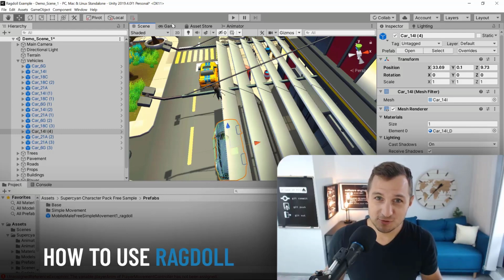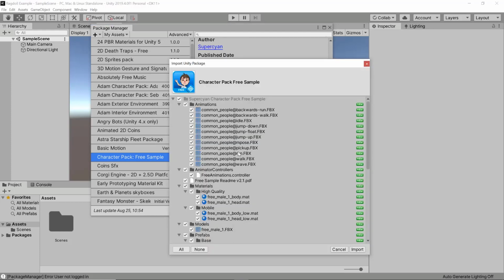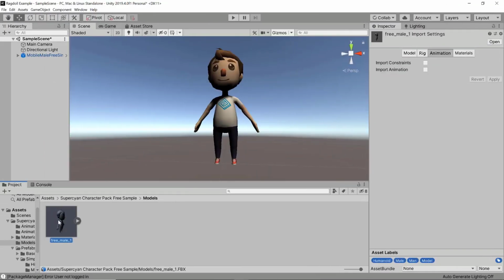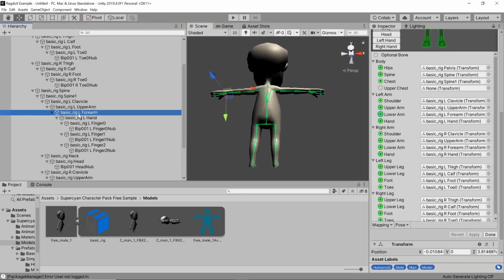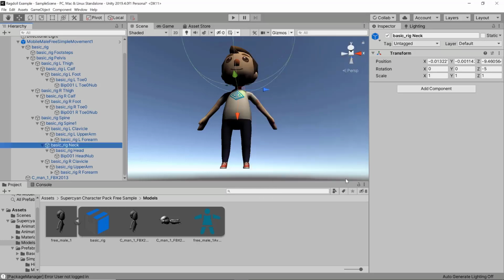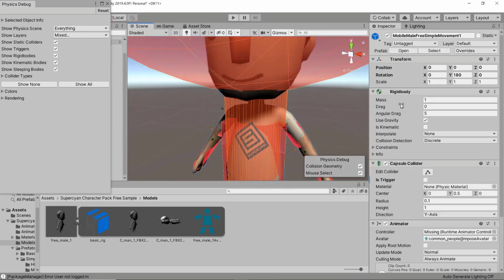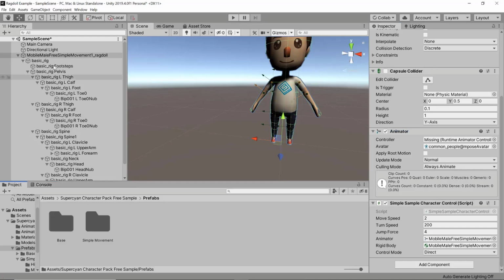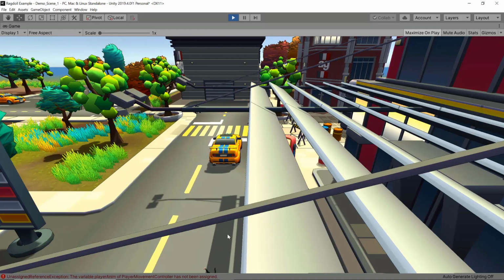Unity RAGDOLL PHYSICS Made easy!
Get your RAGDOLL PHYSICS ready for your very own Unity game! let´s do this!

And also! Here are the links!

And if you are feeling really generous, consider tipping us a coffee! ☕

And we promise to create more cool content for you!

What is Ragdoll in Unity?
Unity has a simple wizard that lets you quickly create your own Ragdoll. You have to drag the different limbs on the respective properties in the wizard. Then select create, and Unity will automatically generate all Colliders, Rigidbodies, and Joints that make up the Ragdoll for you. This allows you to do a combination of physics and “animations” so the object behaves as a normal body would.

Basic Requirements
Understanding of the Unity Game Engine
Knowledge of the Unity Animation, Rigidbody & Collider Component

How to create Ragdoll in Unity
Create a new Unity Project
Here I am using the latest version of Unity 2020.1
Save the project with a name and 3D Templates.

Unity Hub – New Project Creation
Download 3D character from Asset Store
There are many Animated 3d models available on the Asset Store.

Downloading 3D Asset from Asset Store
Import downloaded character to your project
Open the Package Manager and select this downloaded character.
Import the character model to the current project.

Import 3D Asset
You will find the model in the Project Window.
Drag the unity model to Hierarchy Window and Drop there.

Character Prefab
You can change the character’s position & rotation according to camera view in Inspector Window - Transform component.
Rotate Character model in Y-axis 0 to 180.

Rotate the player in Y axes
The rigged animated model has by default an Animator controller in it. It controls animation transitions.
Here our model is not in T shape but ragdoll is going to work because Rig is perfect.
Configure the Character Model
Model is not in T shape so you have to configure the character model
You will see how you can configure any character and what rigged parts in any humanoid character then open model settings.
In the Project Window, Go to the Character Model file and click on it.
In the Inspector Window, Click on Rig menu of Model Setting.

Rig Propertied of Character Model
Select the Avatar Definition field and select the “Create for This Model” option.

Character Setting – Rig Part
Click on Configure Button.

Avatar Definition change in Character settings

model mapping
you can see the mapping of the model.
Here it shows a warning that our model is not in T shape.

Character T Shape warning
In the Inspector Window, you will get the “Pose” button at the bottom side on the screen.
Select the “Enforce T Shape” Option.

Pose option select
Now, this model is Perfect for Ragdoll System.

Model T Pose Successful
Add Ragdoll System
In the Hierarchy window, Right-click on 3D character and go to the 3D object - Ragdoll.

Open Ragdoll system
Here, one Popup box will appear.

Ragdoll system Pop up Menu
Here you have to assign the different body parts.
Pelvis also may be named Hip.
Right or Left Arm may also be named Upper Arm.
Right or Left Elbow may also be named Lower Arm.
So if naming is for you, then detect this position of joints, and you will find the right one.

Ragdoll Rigged part map
Add Model’s Rigged part in Ragdoll System.

Assign rigged part to Ragdoll Menu
Once you assign all parts in fields, click on “Create Button.”

Ragdoll in Model

You can see that joints and colliders are applied to all rigged parts.
You can also use Physics Debugger to check the perfect size and view of each part.

Get to the video to learn the rest!